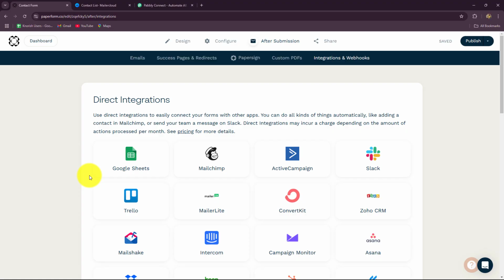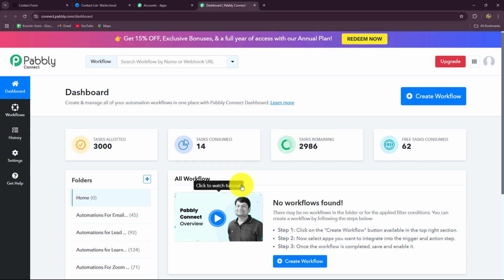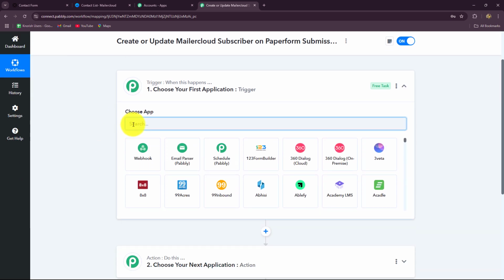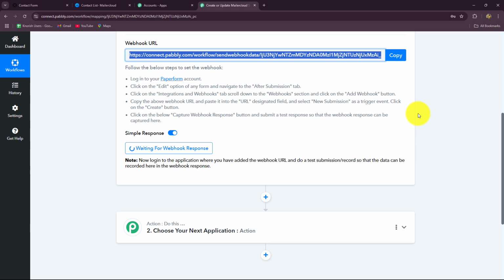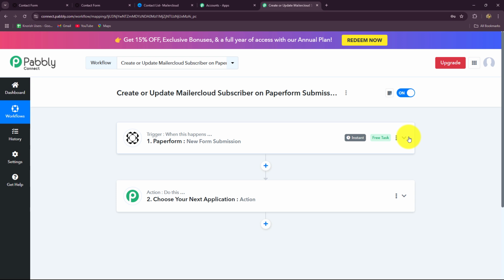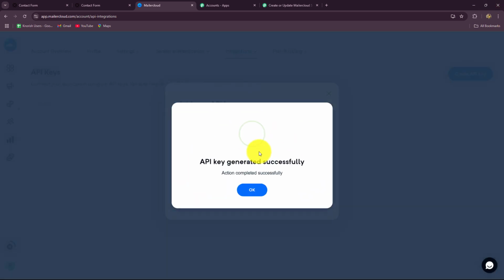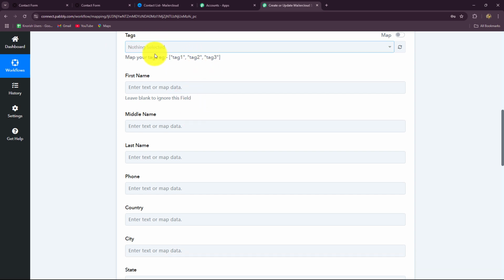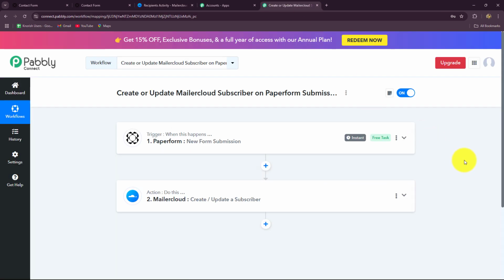How to Create or Update Mailercloud Subscriber on Paperform Submission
In this video tutorial, we’ll guide you through the process of automatically creating or updating a Mailercloud subscriber whenever a submission is made on Paperform using Pabbly Connect.

Paperform is an intuitive form builder for collecting data, and Mailercloud is a robust email marketing platform. By integrating Paperform with Mailercloud through Pabbly Connect, you can automate the process of adding or updating subscribers in real-time. This ensures that your email marketing list stays accurate and up-to-date, saving you time and effort.

Follow this step-by-step guide to streamline your email marketing workflow and enhance lead management.

Use Case:
As the owner of a marketing business, I can automate my email list management by integrating Paperform with Mailercloud. Whenever a customer submits a form on Paperform—whether it's for signing up to receive newsletters, downloading an e-book, or subscribing to an offer—their details, like name and email address, are automatically added or updated as a new subscriber in Mailercloud. This integration eliminates the need for manual data entry, ensuring that my email list is always up to date. I can then use Mailercloud to send targeted email campaigns, set up automation, and track engagement, all while focusing on growing my business. This seamless connection helps me save time, reduce errors, and provide a more personalized experience for my subscribers.

Benefits of Pabbly Connect:

1. Automation: Save time, money, and resources by automating tasks.

2. Integration: Connect various web services to create efficient workflows.

3. Security: Enjoy industry-standard security for your data.

4. Scalability: Easily add new applications and services to your workflow.

5. Cost-effective: Choose from plans suitable for different business sizes, with no charges for internal tasks.